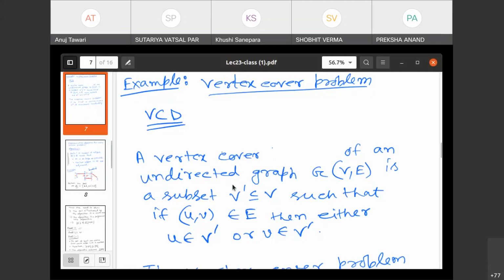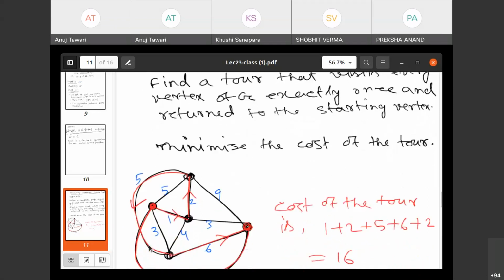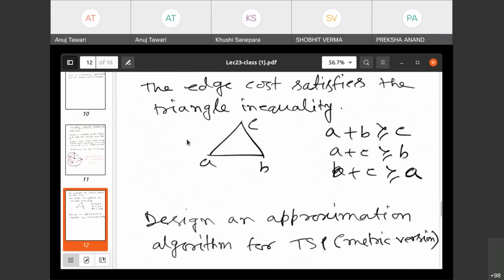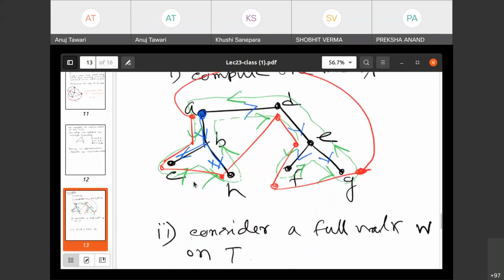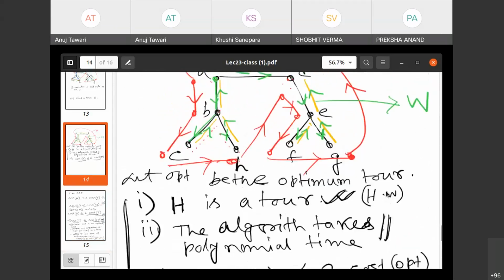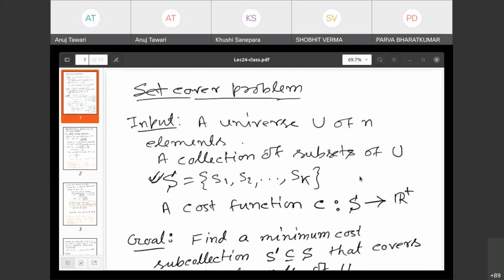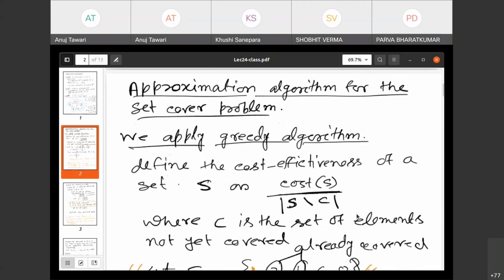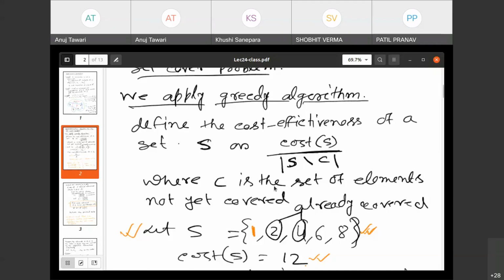IT216 Design and Analysis of Algorithms Lecture 20 20211111 0452 1